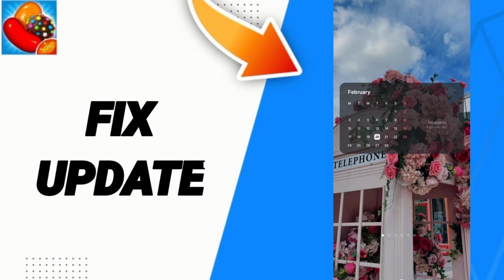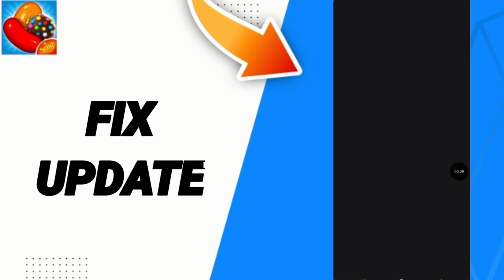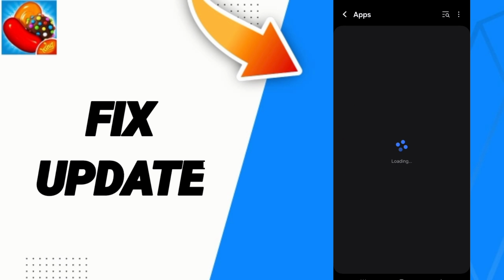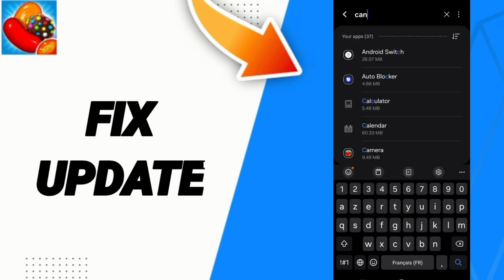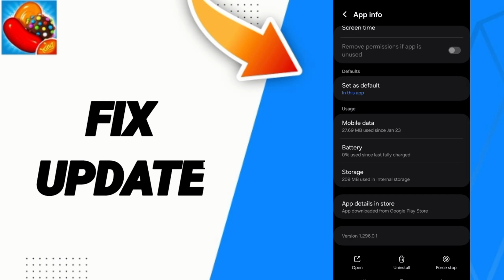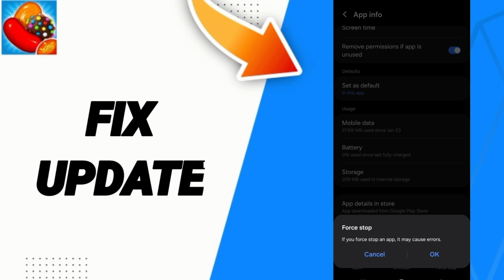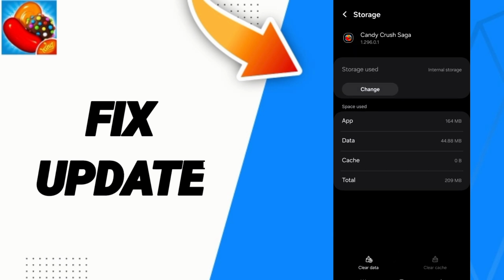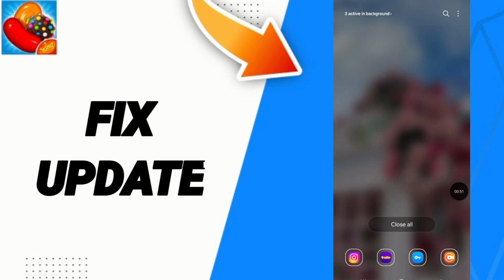How To Fix Update On Candy Crash Saga App 2025